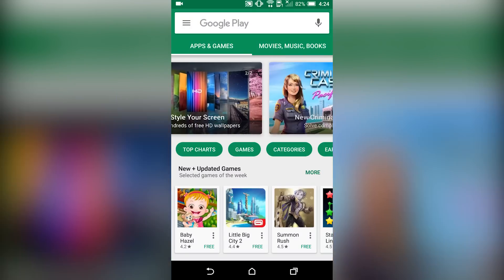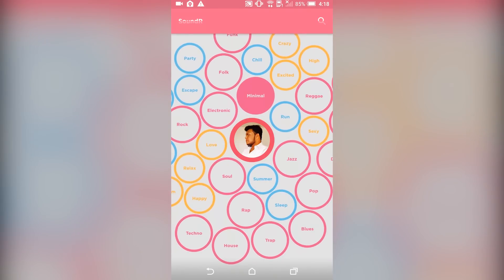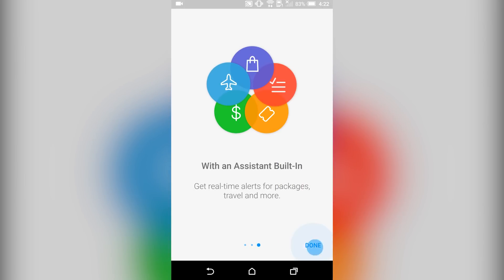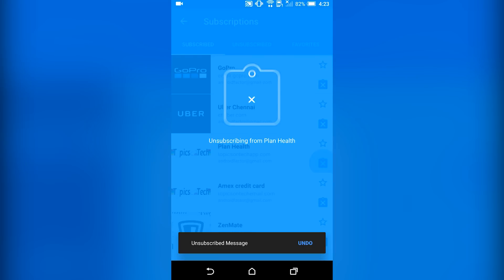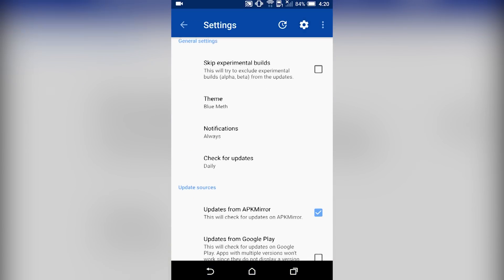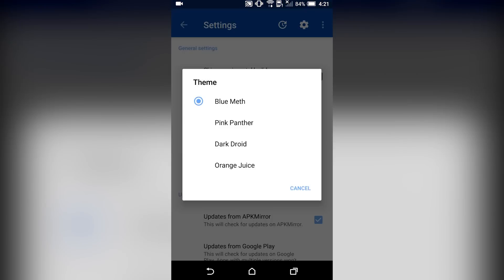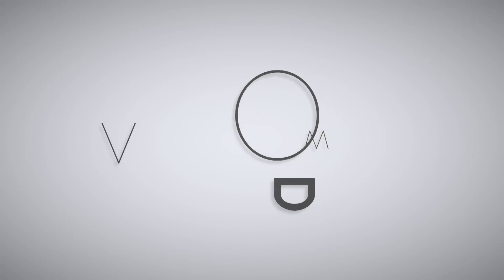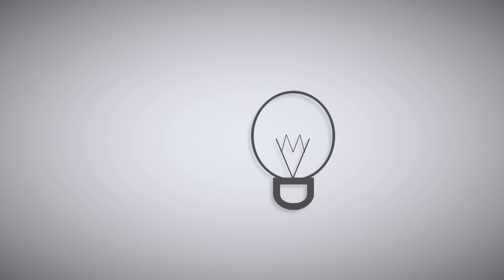Top Apps for iPhone and Android - FoneApps 12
Apps listed in the videos are

2. Email by Easily Do